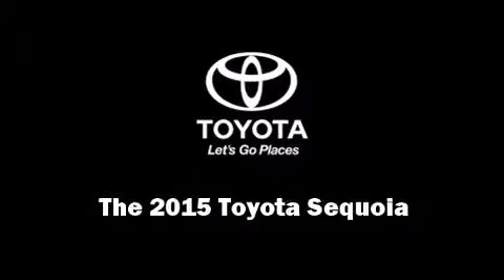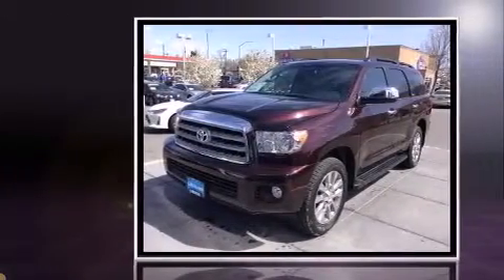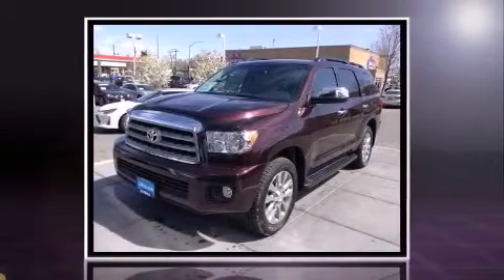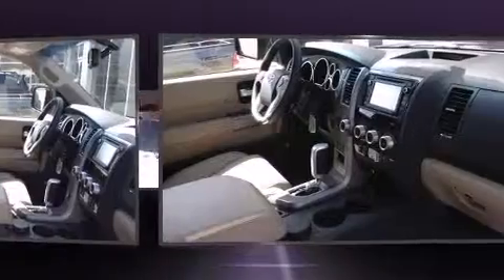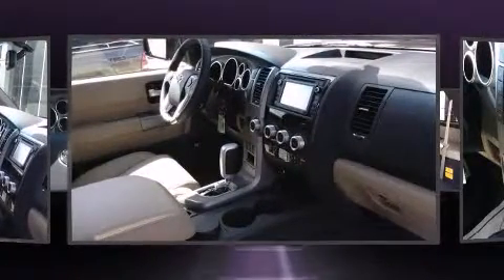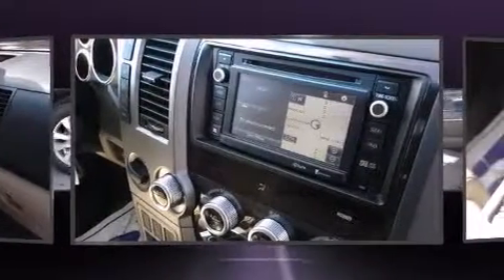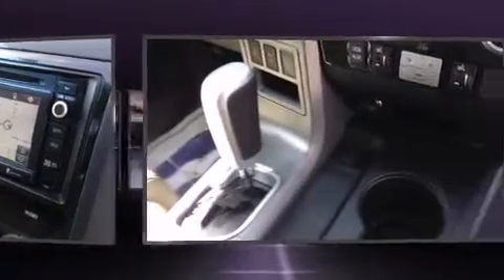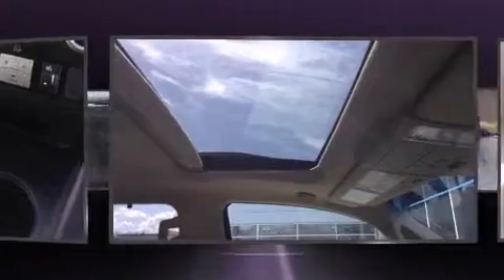2015 Toyota Sequoia 4WD Limited 5.7L V8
Climb inside the 2015 Toyota Sequoia. It features four-wheel drive capabilities, a durable automatic transmission, and a powerful 8 cylinder engine. Top features include front fog lights, a trip computer, automatic dimming door mirrors, tilt and telescoping steering wheel, power door mirrors, a power liftgate, remote keyless entry, and leather upholstery. Passengers in the third row enjoy seat back reclining functionality, providing an extra level of comfort and convenience. For drivers who enjoy the natural environment, a power moon roof allows an infusion of fresh air. Toyota also prioritized safety and security by including: dual front impact airbags, head curtain airbags, traction control, brake assist, a security system, and 4 wheel disc brakes with ABS. For added security, dynamic Stability Control supplements the drivetrain. Our sales reps are knowledgeable and professional. We'd be happy to answer any questions that you may have. We are here to help you.